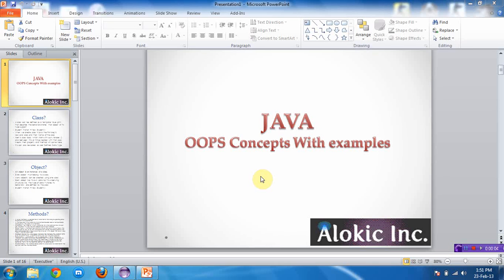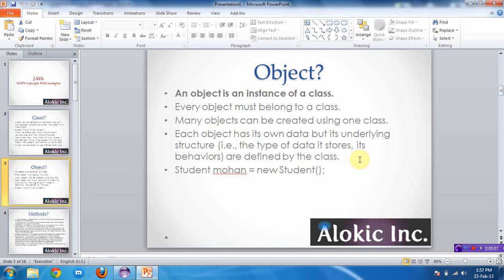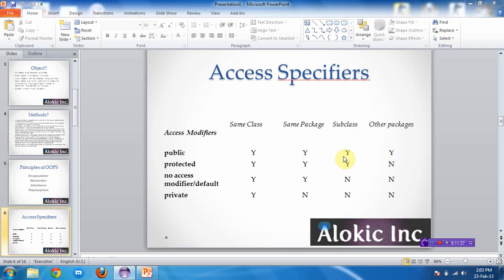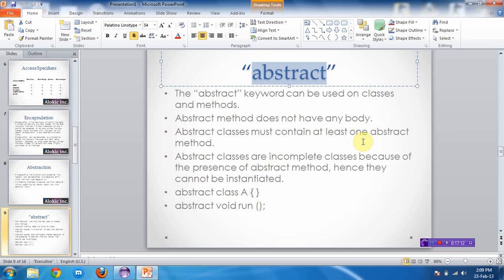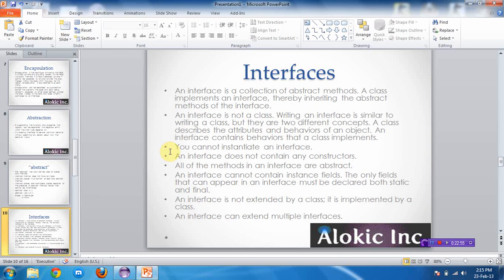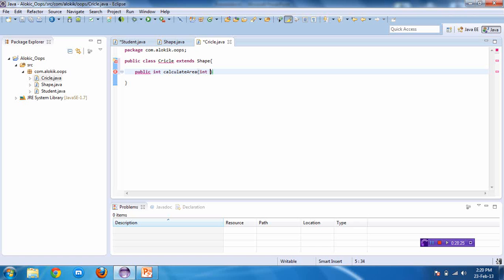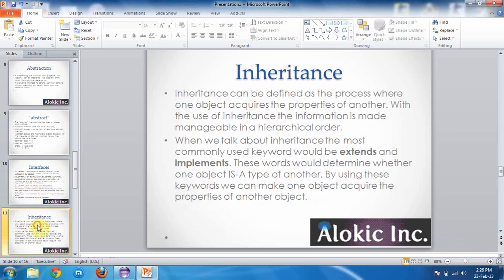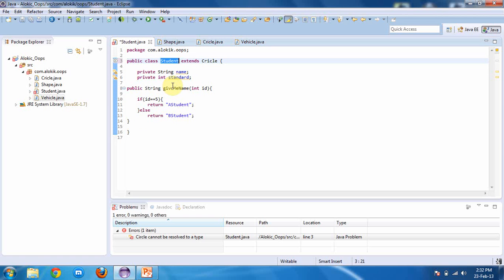Object Oriented Programming Concepts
Java fundamental concepts, eclipse java example.DataType, Inheritance, Polymorphism, Overloading, Overriding, Autoboxing, Generics, Enhanced for loop etc.